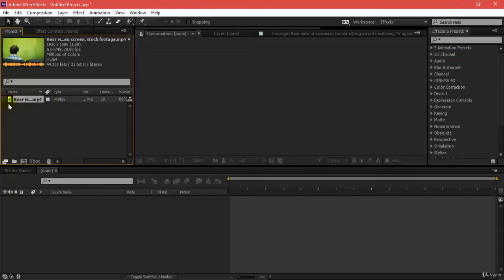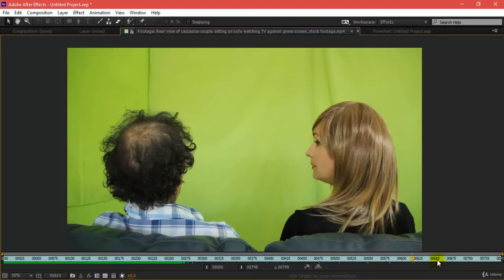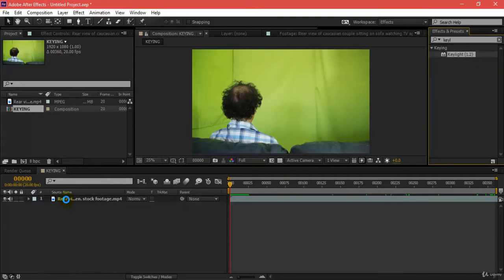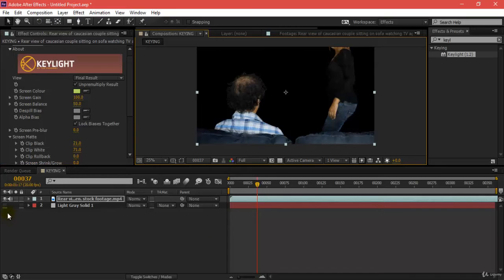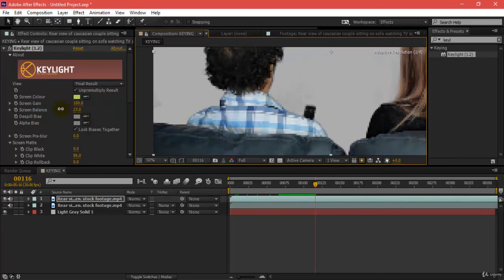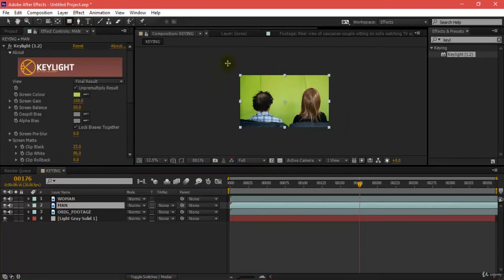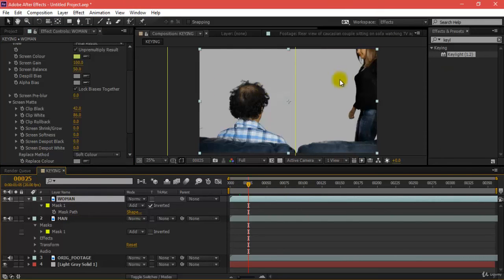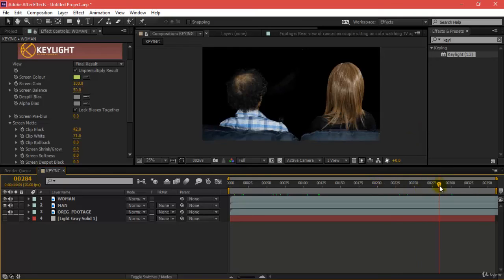Dividing Keying into Layers After Effects Tutorial (Part-23) 2020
kd.
after effects cc 2017 tutorials pdf.Keyword
,adobe after effects
,tutorial
,bangla vfx tutorial
,visual effects tutorial in bangla
,motion graphics tutorial
,vfx bangla
,after effects basic tutorial
,RASBD
,আফটার ইফেক্টস বাংলা
,bangla vfx tutioral
,after effects tutorial
,cc
,firuz design
,firuz it support
,After Effects Bangla Tutorial (part-1) -,Course & Software Introduction
,After effects bangla tutorial
,After Effects
,Adobe After Effects
,Adobe
,VFX
,Video Effects
,How to use after effects
,How to use after effects in videos
,video fx
,special fx
,editing with after effects
,after effects basics
,Peter McKinnon
,Peter McKinnon Tutorial
,Video Editing Tutorial
,Cinematography
,Learn After Effects
,Videography
,AE